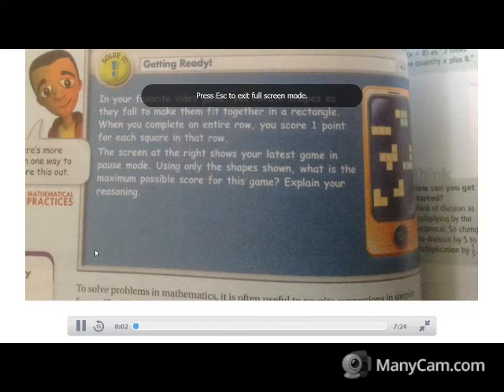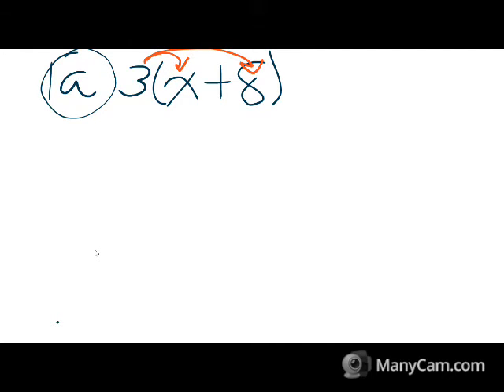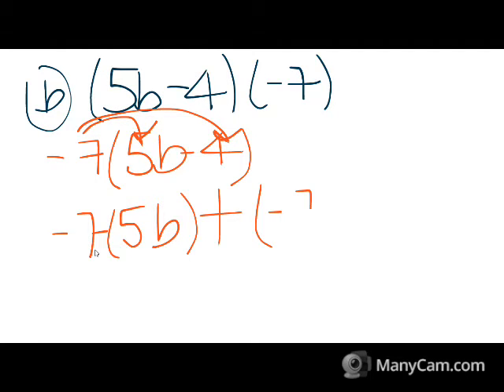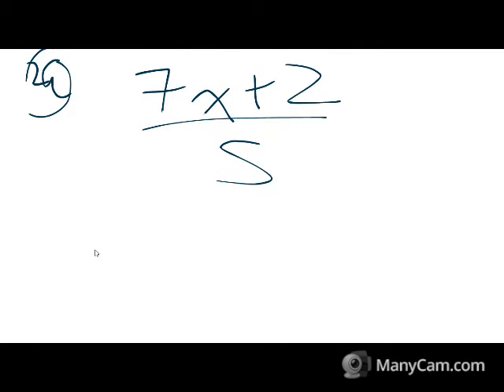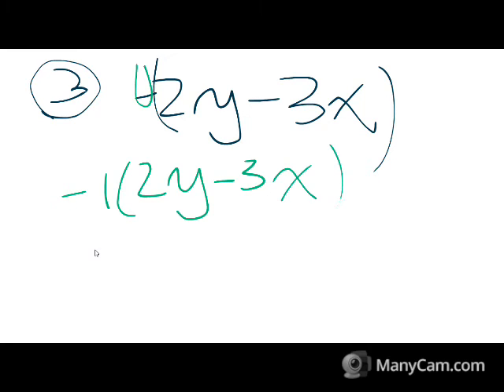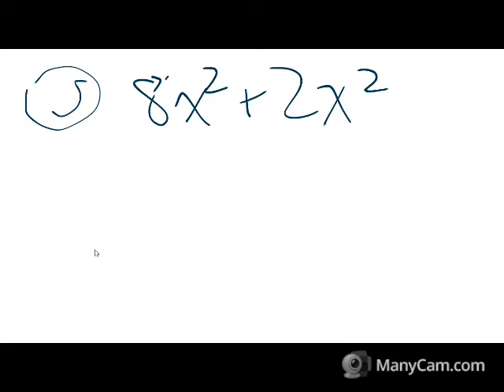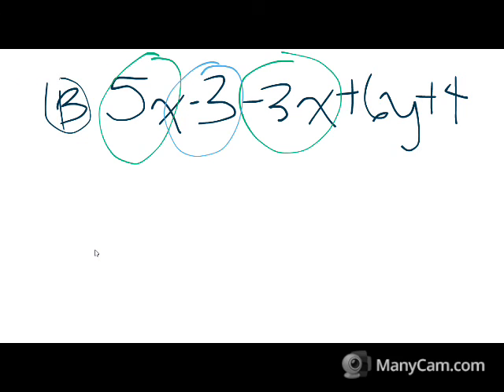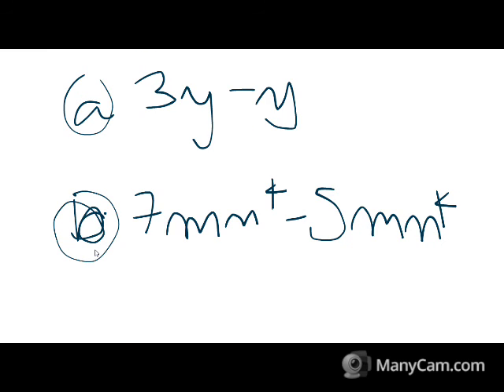Algebra I 1.7